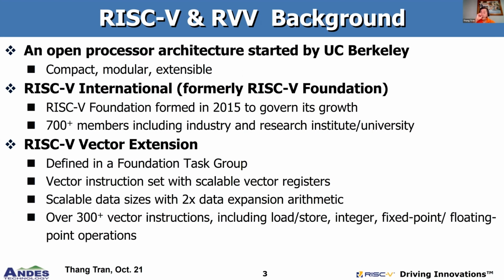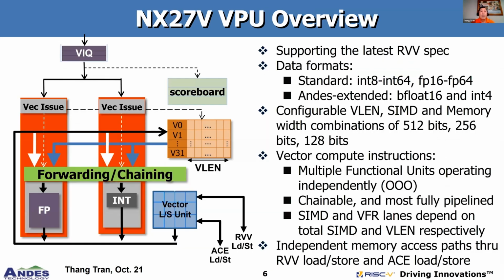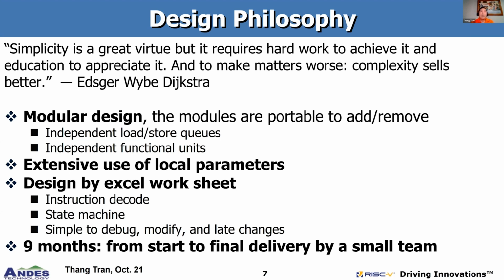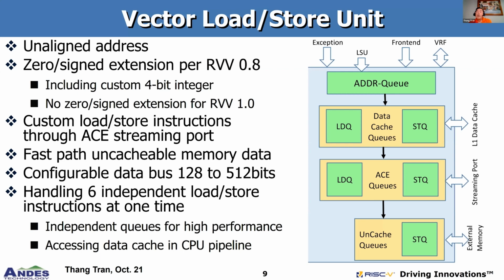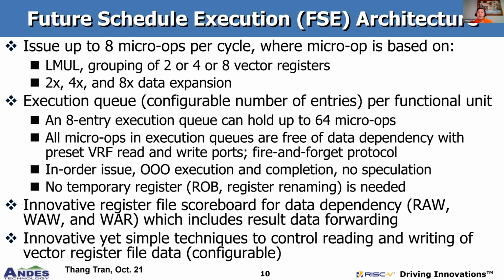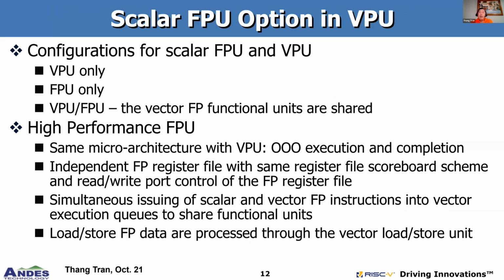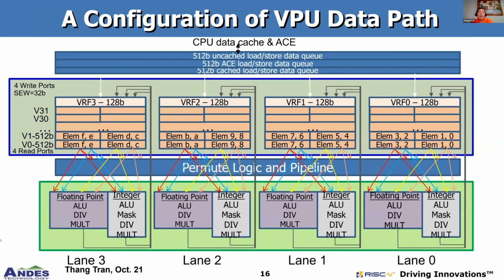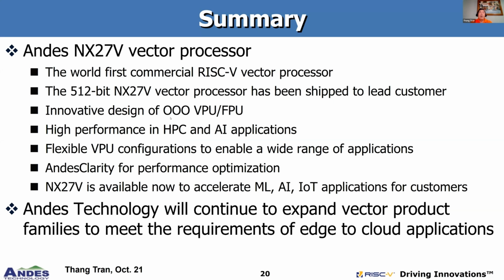Andes Technology: A RISC-V OOO Vector Processor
Presented by Thang Tran, Principal Engineer, Andes Technology.

The NX27V vector processor has 9 functional units and integrates the scalar FPU. Fourteen vector instructions can be concurrently executed. Innovative design algorithms are used to issue 8 micro-ops per cycle and allow vector instructions to be chained, executed, and completed out-of-order without the use of any temporary registers. This CPU IP can sustain performance of 96 GFLOPS, yet it was designed from start to final delivery in just 9 months by a small design and verification team.

The Linley Fall Processor Conference featured technical presentations addressing processors and IP cores for AI applications, embedded, data center, automotive, and communications. Session topic included AI in Edge Devices, Vector-Processing Cores, Advancing Cloud AI, The New Infrastructure Edge, Heterogenous Computing, SoC Design, In-Memory Compute, and Security.